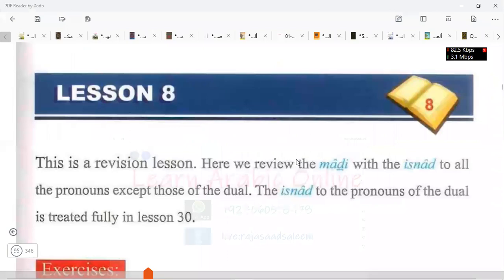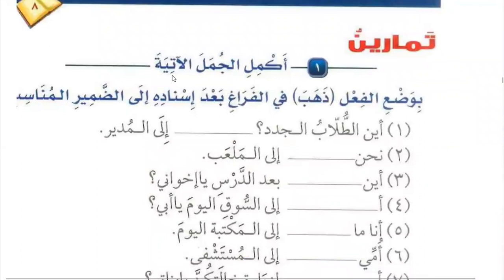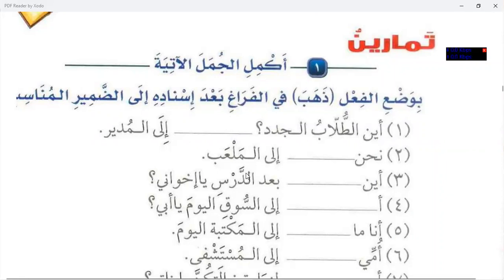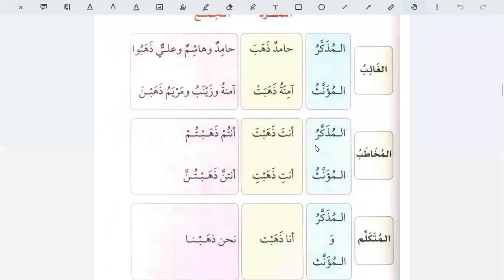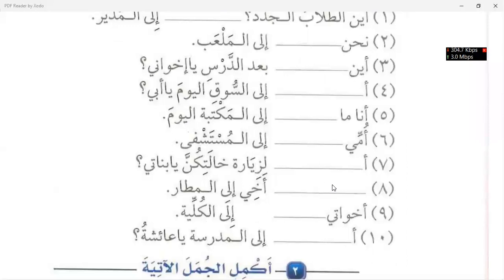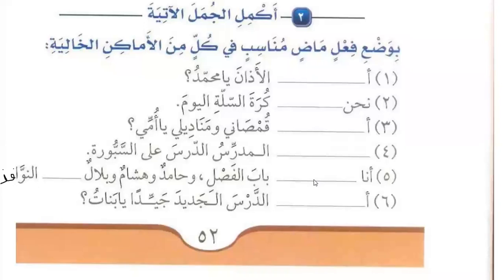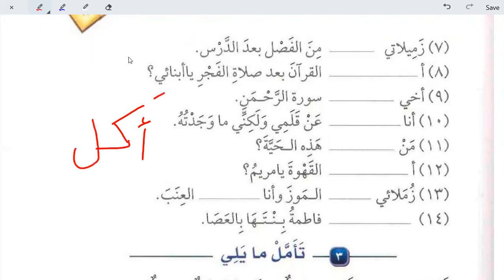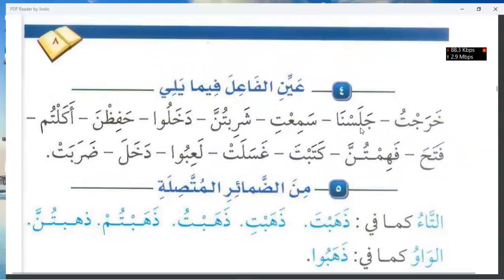Class 179 | Lesson 8 of Medina Book Durus Al LUGHAT Al Arabiyyah Book 2 in English | Learn Arabic